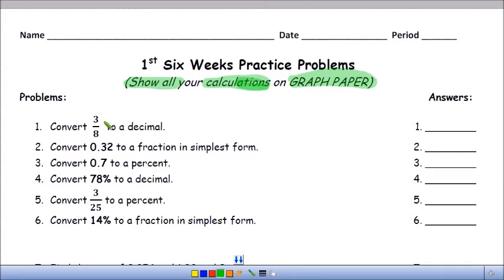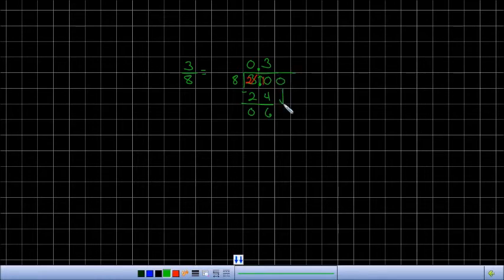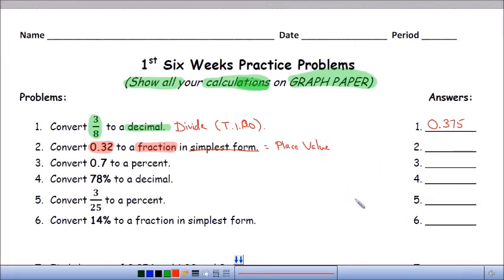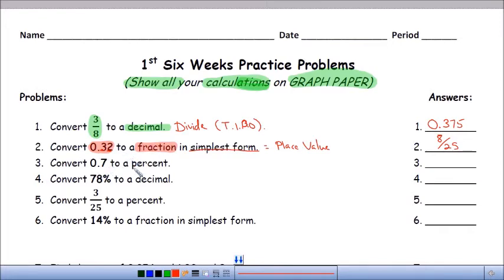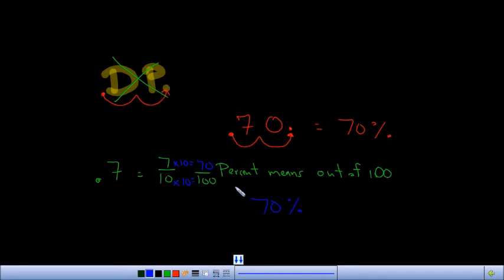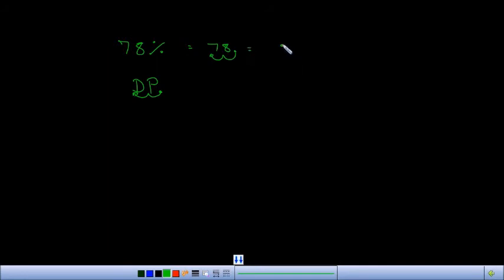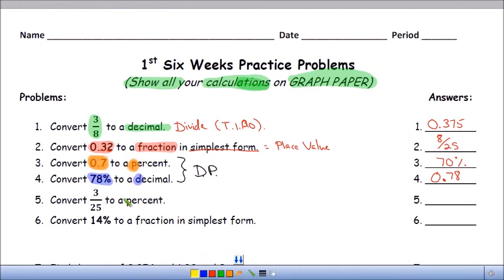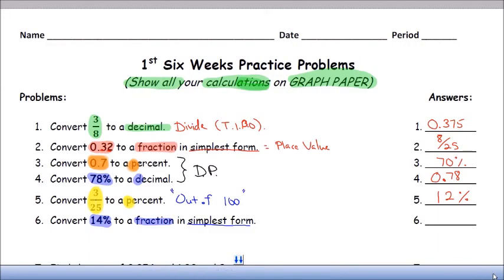REVIEW - Convert between Fractions, Decimals and Percents. Part 1 of 4.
In this video we will be going over how to convert fractions to decimals, decimals to fractions, fractions to percents, percents to fractions, decimals to percents, and percents to decimals.